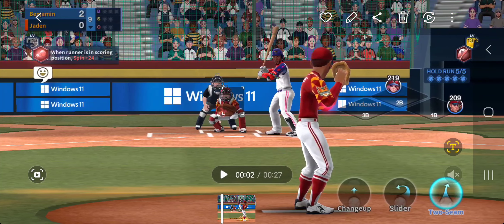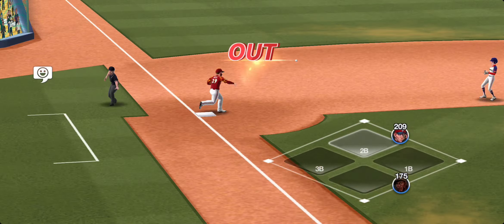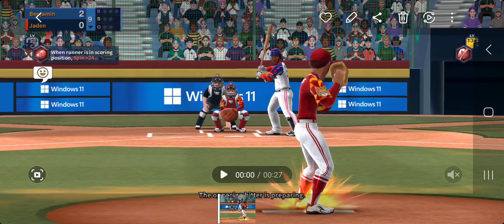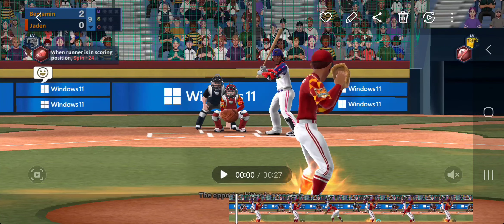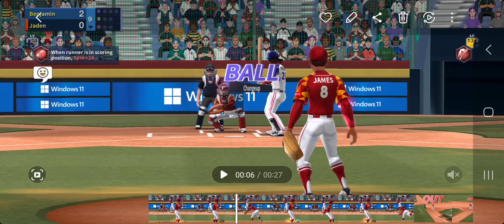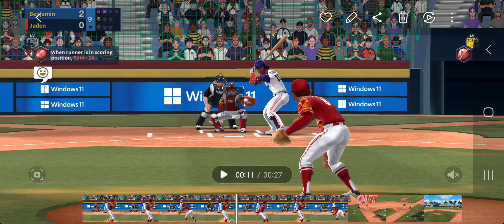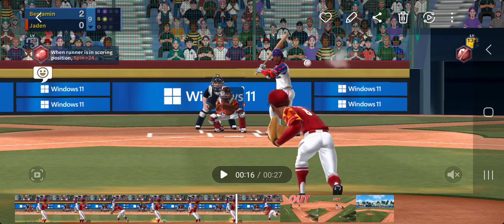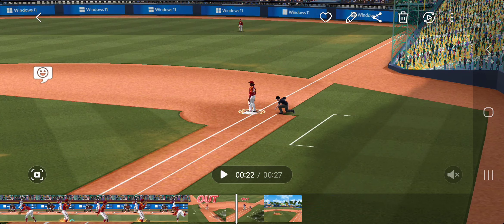Triple Play 99 (Lobster Cola)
My thought process on how to increase the chances of getting a oh so sweet triple play.